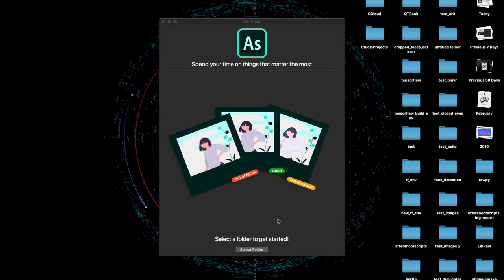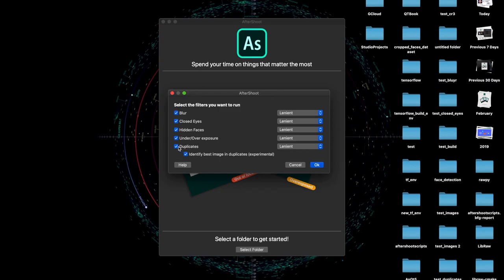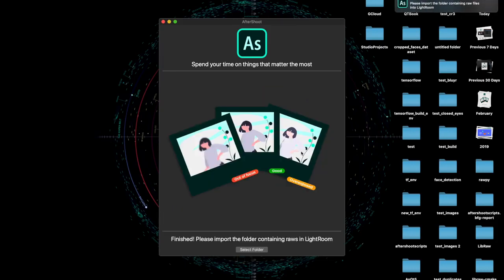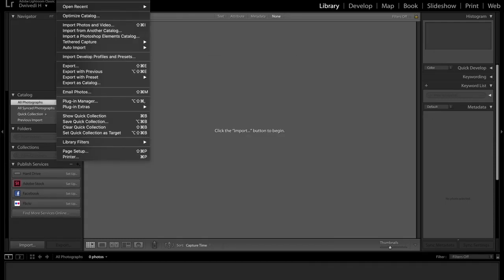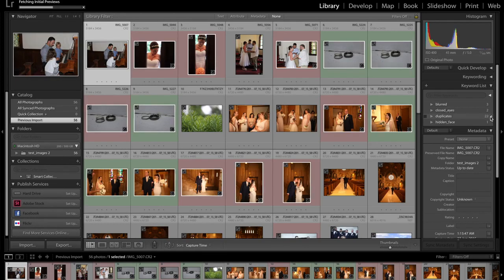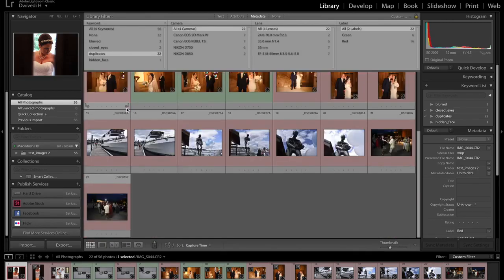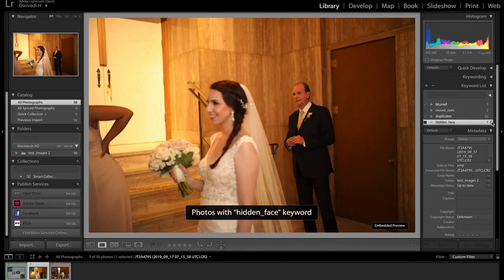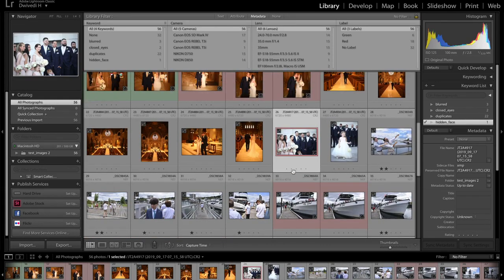AfterShoot Workflow Tutorial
A tutorial that explains how to use AfterShoot and integrate it with Adobe Lightroom